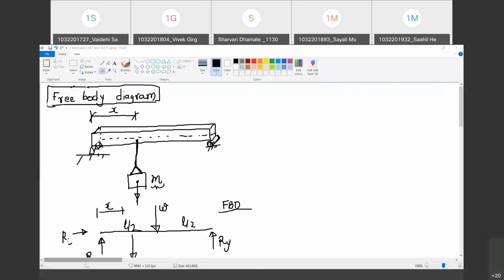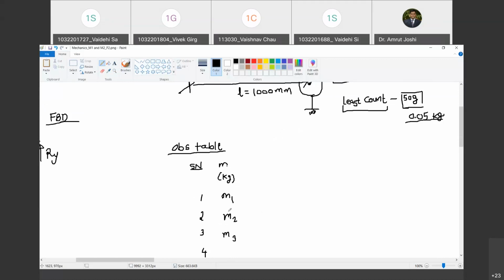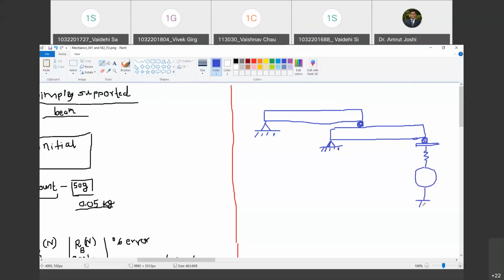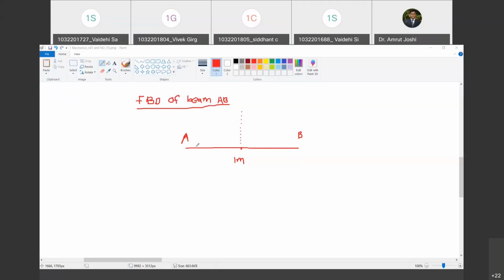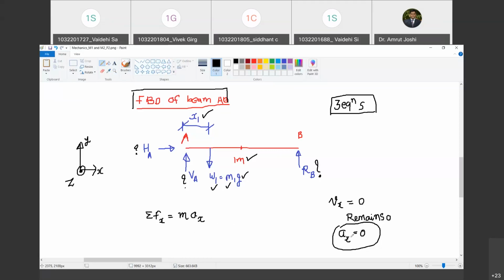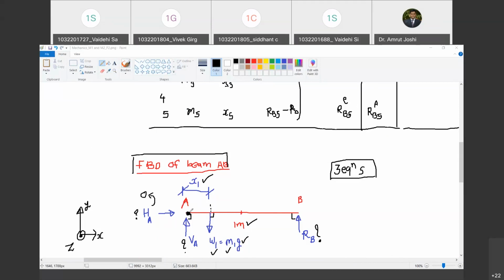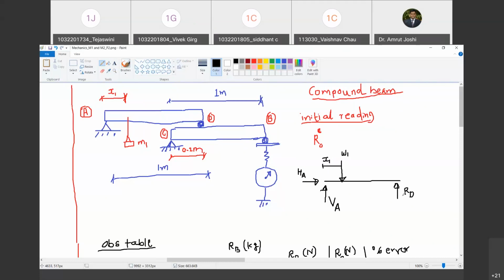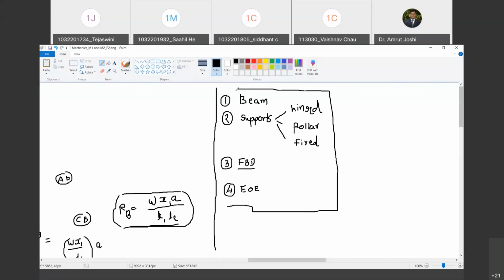Lab-2_Mechanics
Reaction of beams: Experimental Procedure: (0:00)
Analysis of simply supported beam: (27:13)
Analysis of compound beam: (57:13)